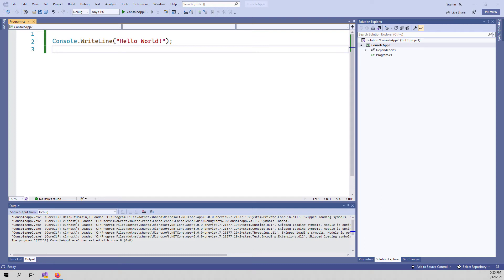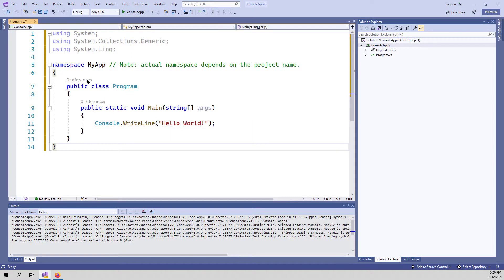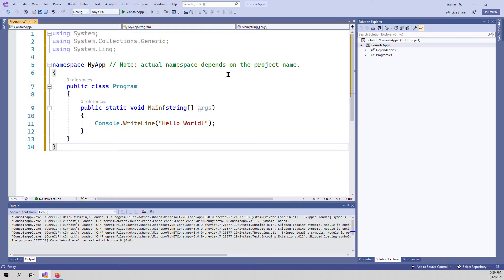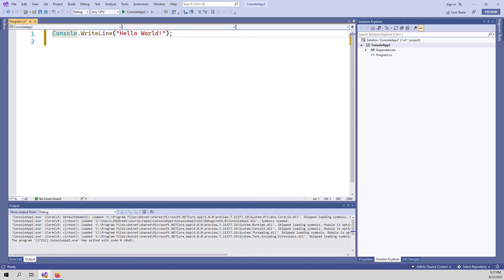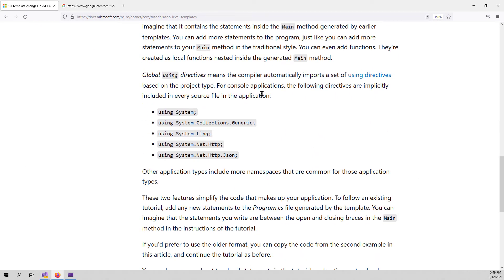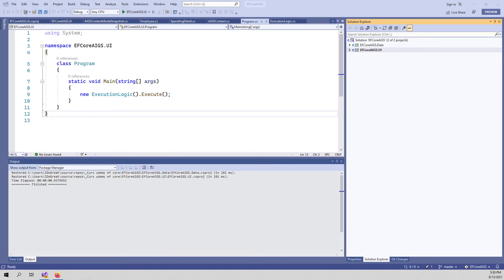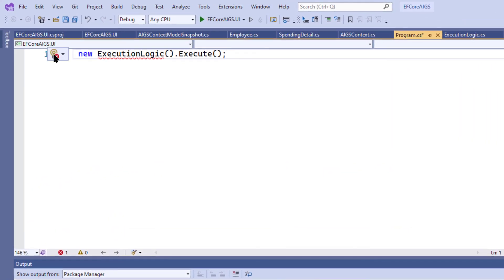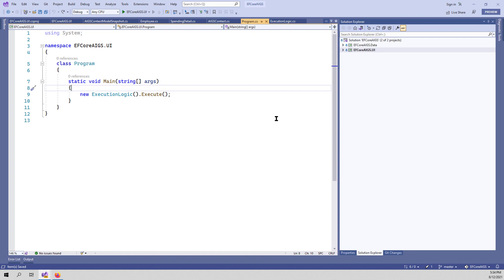New C# templates generate top-level statements with .net 6 core, visual studio 2022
Starting with the .NET 6 Preview 7 SDK, the console app template generates the following code:
C#

Console.WriteLine("Hello, World!");

These two forms represent the same program. Both are valid with C# 10.0. When you use the newer version, you only need to write the body of the Main method. You don't need to include the other program elements. You have two options to work with existing tutorials:

Introduction & New Features
Timestamp: 0:00-0:11
Content: The video starts off with a welcome message and dives right into talking about the new Microsoft .NET Core 6, Preview 7.
Timestamp: 0:11-1:28
Content: The presenter shows that when you create a new console application, you'll now only see one line of code. Microsoft has simplified the scaffolding, removing using statements, namespaces, and entry points.
Timestamp: 1:28-1:53
Content: Microsoft sets some defaults depending on the project type. Whether it's a console or web API application, appropriate using statements and namespaces are added by default.
Timestamp: 1:53-2:16
Content: Regardless of whether you prefer the new or old approach, both are equally valid in C# 10.
Timestamp: 2:16-2:45
Content: The presenter takes the viewer to Microsoft's website to compare both new and old forms of writing the program.cs file side by side.
Timestamp: 2:45-4:01
Content: A live demonstration is given to show how to convert an existing project to this new style of writing the main method. It shows that with just a single line of code and an optional using statement, your application can run.
Timestamp: 4:01-4:24
Content: The presenter states that they will record the following chapter using the old style for declaring a main method. They encourage viewers to use whatever approach they're comfortable with.

Credit : To Microsoft docs.